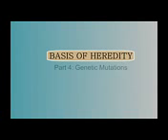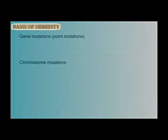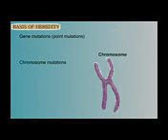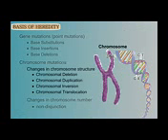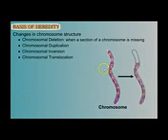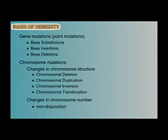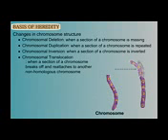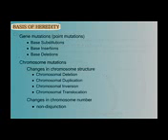Genetics Part 4 Mutations